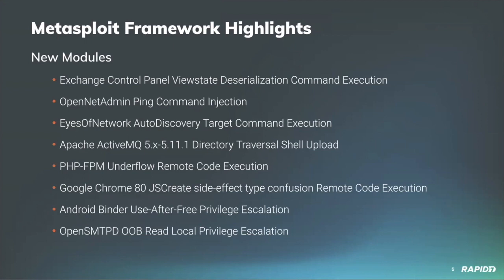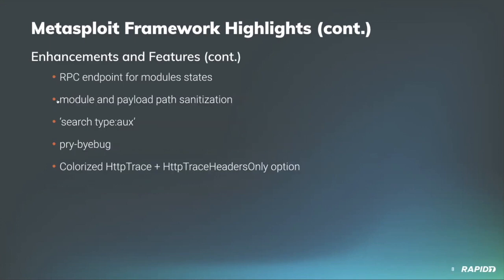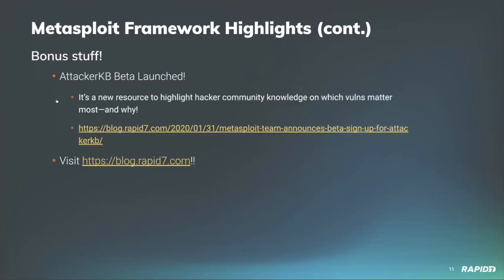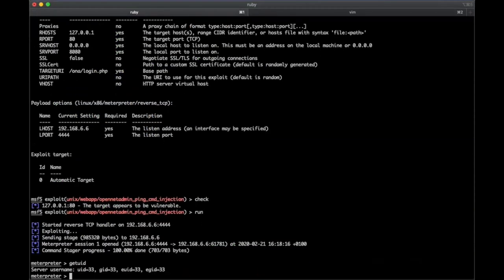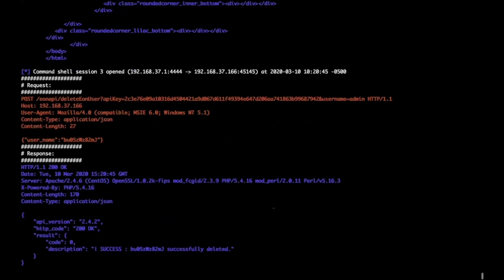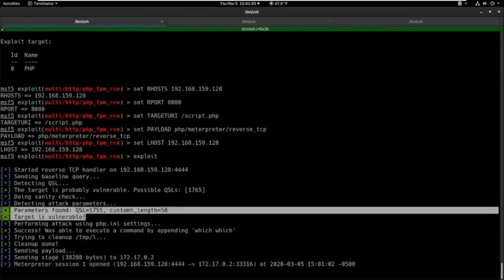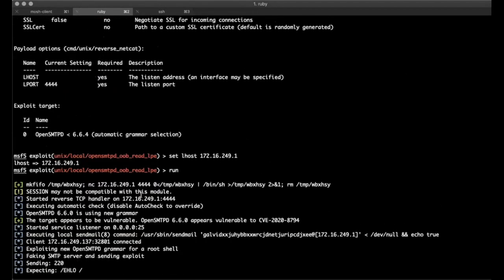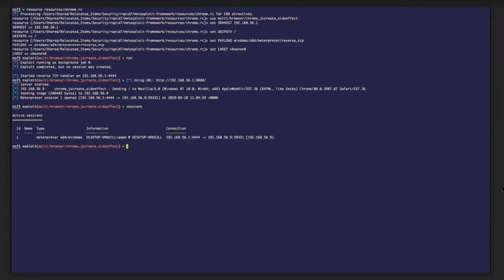Metasploit Demo Meeting 2020-03-10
* Exchange Control Panel Viewstate Deserialization Command Execution (CVE-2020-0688)
* OpenNetAdmin Ping Command Injection
* EyesOfNetwork AutoDiscovery Target Command Execution (CVE-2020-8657)
* Apache ActiveMQ 5.x-5.11.1 Directory Traversal Shell Upload (CVE-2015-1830)
* PHP-FPM Underflow Remote Code Execution (CVE-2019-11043)
* Google Chrome 80 JSCreate side-effect type confusion Remote Code Execution (CVE-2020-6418)
* Android Binder Use-After-Free Privilege Escalation (CVE-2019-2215)
* OpenSMTPD OOB Read Local Privilege Escalation (CVE-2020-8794)

Also included in this recording are demonstrations of the Exchange Control Panel RCE, OpenNetAdmin Command Injection, EyesOfNetwork RCE, PHP-FPM RCE, Google Chrome RCE, and OpenSMTPD privesc modules.  Noice!

And there's also many enhancements and a bug fix we cover, too!

Lastly, we launched our Beta program for a new web app we've been building called AttackerKB (Attacker Knowledge Base!).  AttackerKB is a new resource to highlight hacker community knowledge on which vulns matter most — and why!  You can find a recent write-up containing details and Beta sign up information, if you'd like to participate,